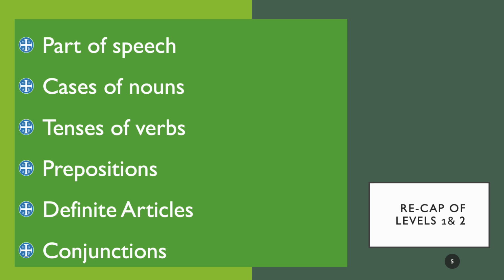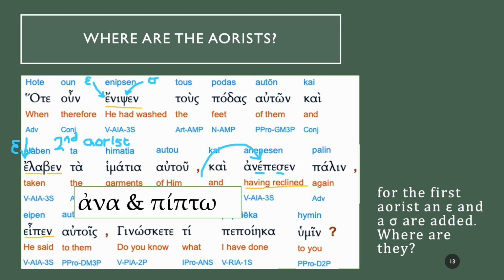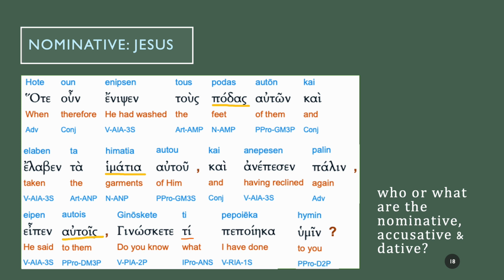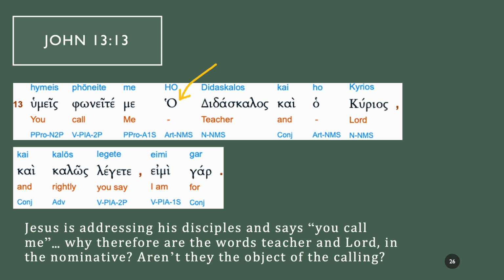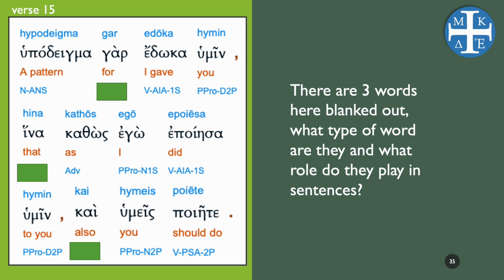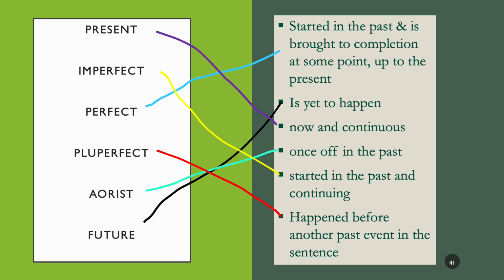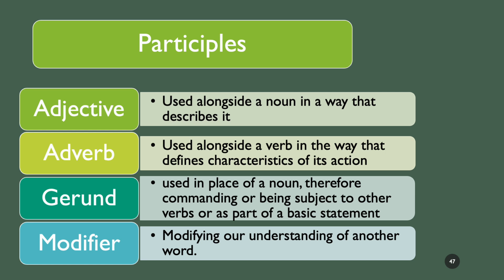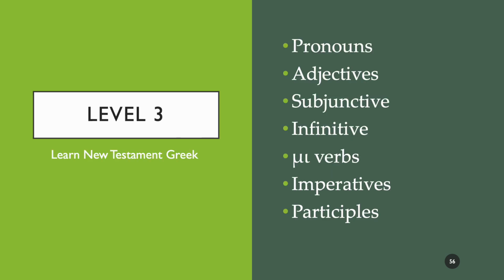3. 0 Re cap of levels 1 & 2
To begin level 3 of the Learn New Testament Greek course, we start be doing a re-cap of things we have looked at in the first and second level videos.  We look at nouns and their different cases; verb types including their tenses; conjunctions and vocabulary, with a little look forward to some topics we will cover in level 3 including pronouns, adjectives, subjunctives, irregular verbs, imperatives, infinitives and participles. This video has a number of questions that you might want to have more time to think about.  Be ready with the pause button (or just hit spacebar) to pause the video and give yourself more thinking time if you need it.

In the next 3 videos coming up we have:
3:1a Pronouns and 3:1b Adjectives; followed by 3:2 Subjunctives